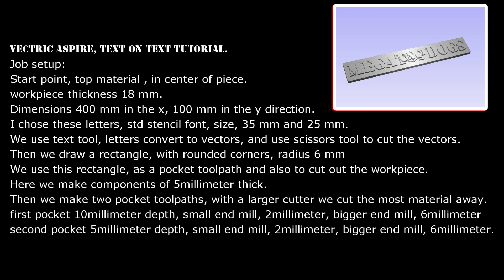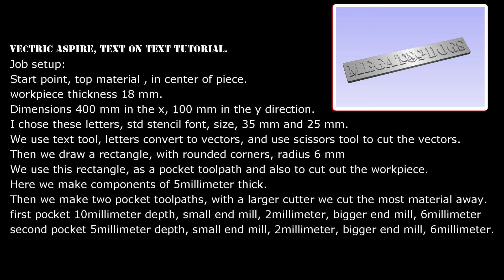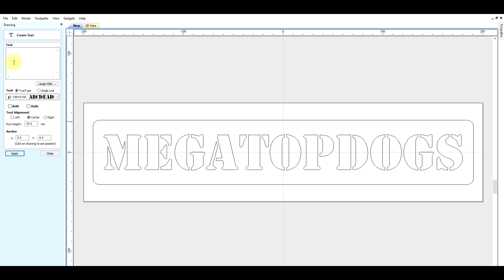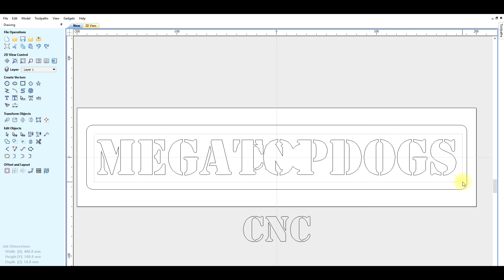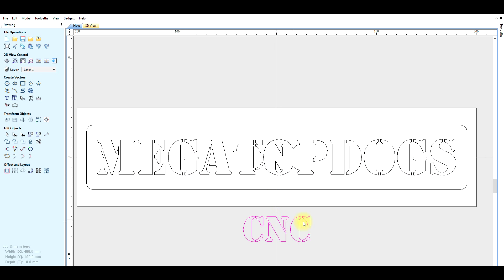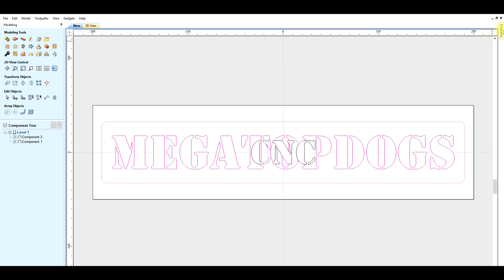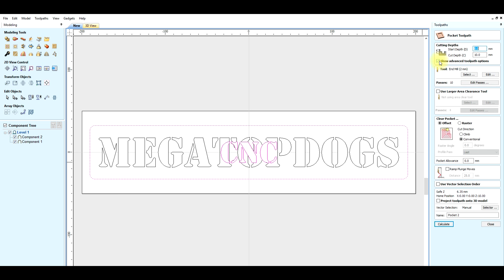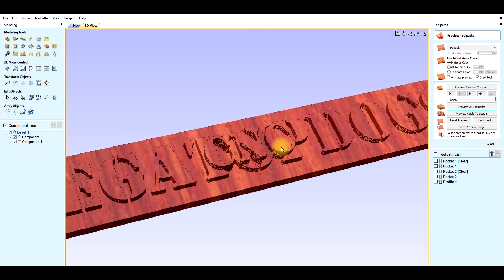Vectric Aspire text on text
Vectric Aspire text on text tutorial as requested